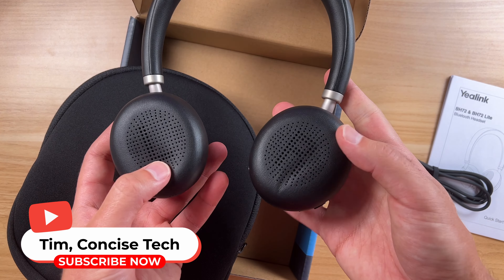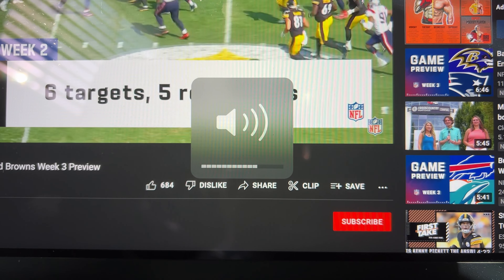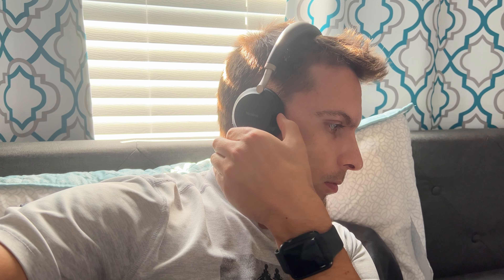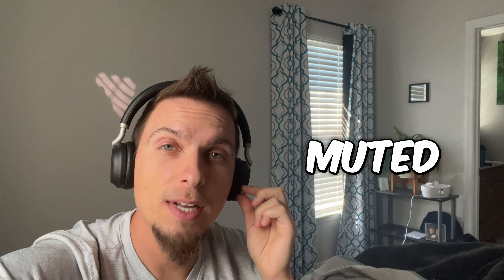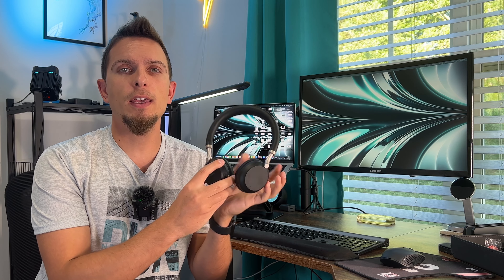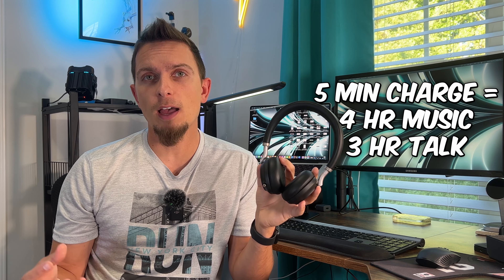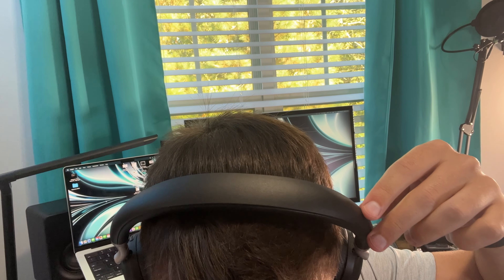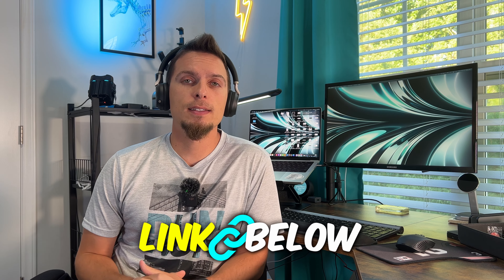Is This the Best VOIP Headset? Yealink BH72 BT Headphones Review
Tim: @CandidTechTV
Lauren: @ConciseTechTV